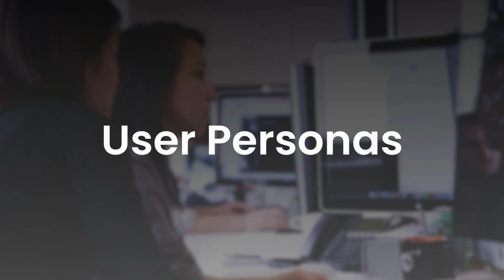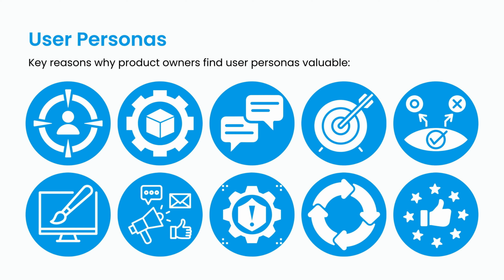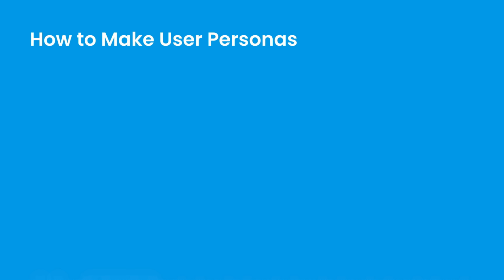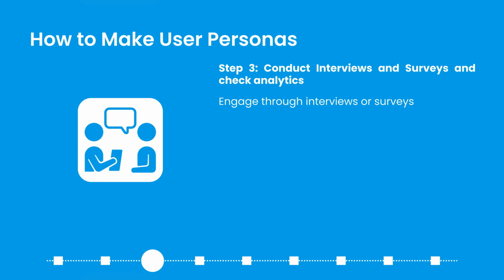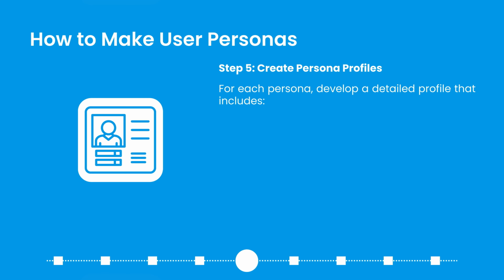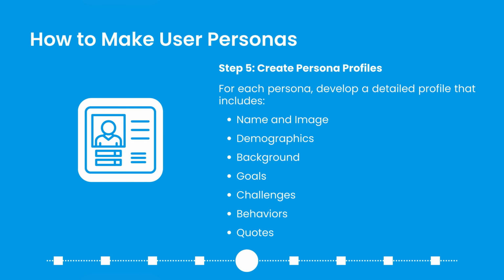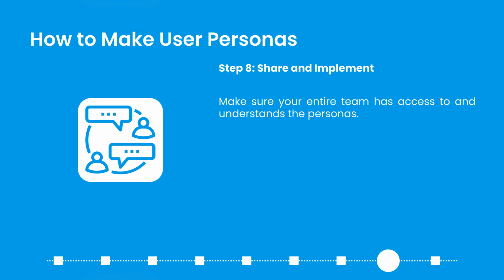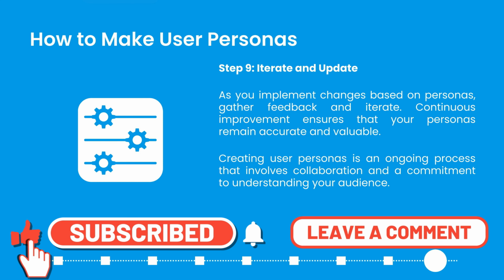How to create Personas in 9 Steps and Reasons Why we use them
Here are the reasons why we use customer/user personas, and the steps on how to create them.
User personas are detailed, fictional representations of target users within a product or service context. Created through research and data analysis, these personas encapsulate demographic information, behaviors, goals, and challenges of specific user segments. Personas humanize the design process, aiding teams in understanding user needs and making informed decisions. By providing a shared understanding of the target audience, user personas guide product development, marketing strategies, and user experiences. This user-centric approach enhances empathy, fosters more effective communication, and ensures that design decisions align with the diverse needs and preferences of the intended user base.

PSM I Scrum Master Prep
PSM II Professional Scrum Master II
PSPO I Scrum Product Owner Prep
PSPO II Scrum Product Owner Prep  II
Program Management Essentials